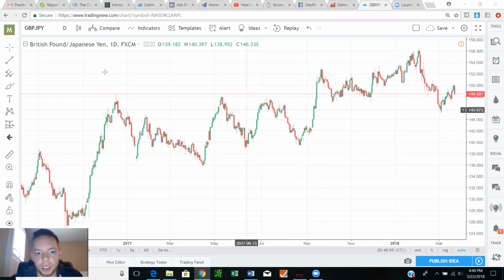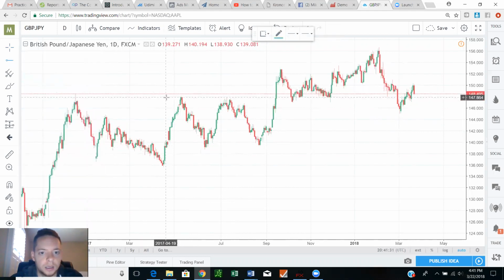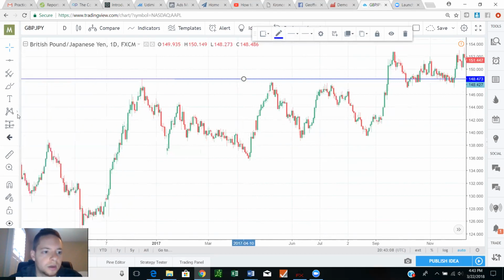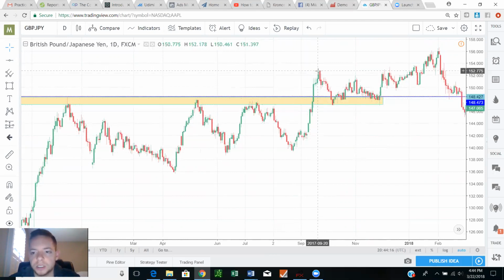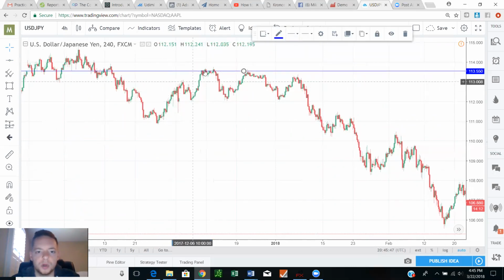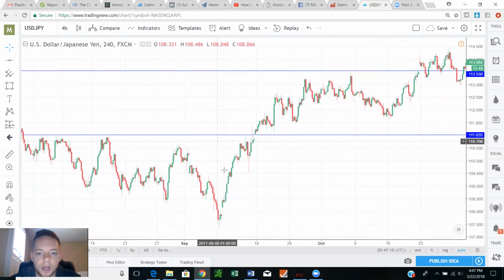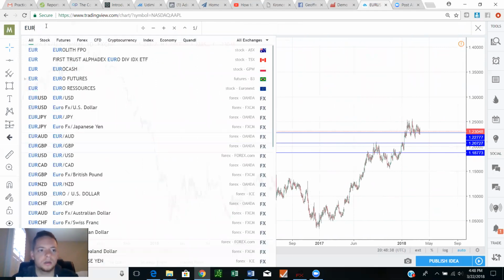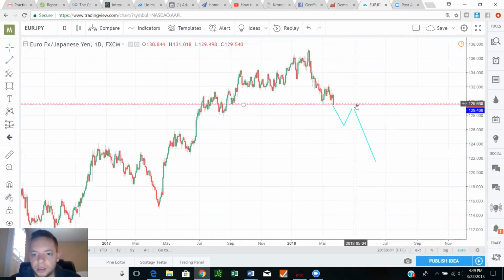Understanding Support & Resistance in Trading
Understanding Support & Resistance zones in forex trading!